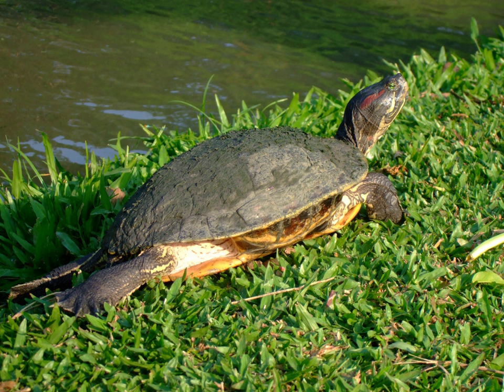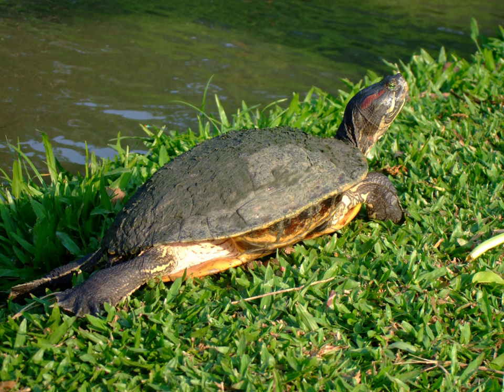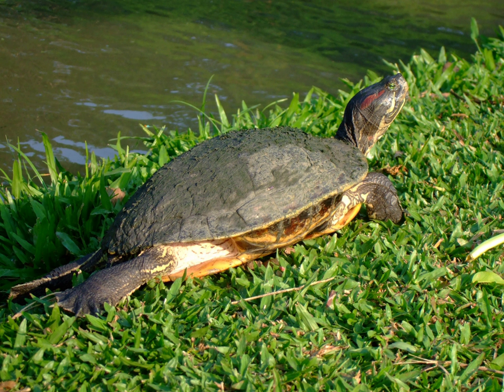Trachemys scripta | Wikipedia audio article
00:01:13 1 History behind the name
00:01:49 2 History of species
00:02:18 3 Distribution
00:02:34 4 Invasive Species
00:03:36 5 Conservation Efforts
00:04:05 6 Subspecies

- Socrates

SUMMARY
The pond slider (Trachemys scripta) is a species of common, medium-sized, semiaquatic turtle. There are three subspecies, the most recognizable of which is the red-eared slider (T. s. elegans), which is popular in the pet trade and has been introduced to other parts of the world by people releasing it to the wild. Hatchling and juvenile pond sliders have a green upper shell (carapace), yellow bottom shell (plastron) and green and yellow stripes and markings on their skin. These patterns and colors in the skin and shell fade with age until the carapace is a muted olive green to orange brown or brown and the plastron is a dull yellow or darker. Some sliders become almost black with few visible markings.
The carapace is oval with a bit of rounding and a central crest with knobs, but these features soften and fade with age, adults being smoother and flatter. For determining an adult slider's sex, males typically have much longer front claws than adult females, while females usually have shorter, more slender tails than males. Their life span ranges from 20–50 years.